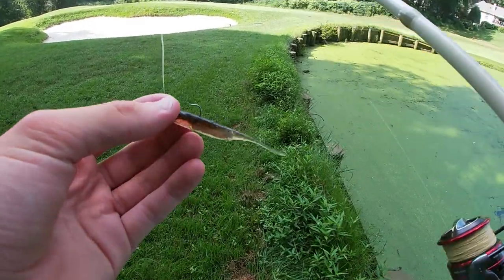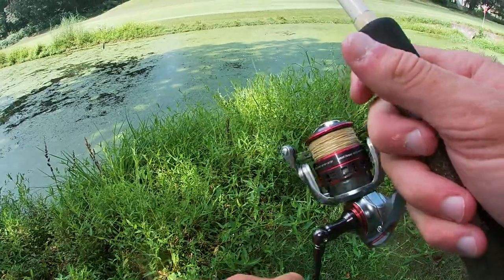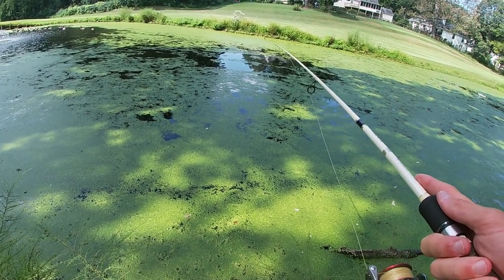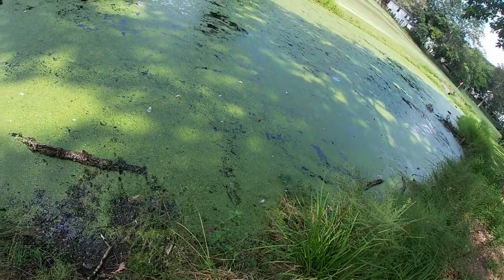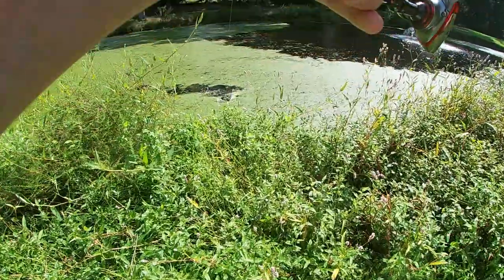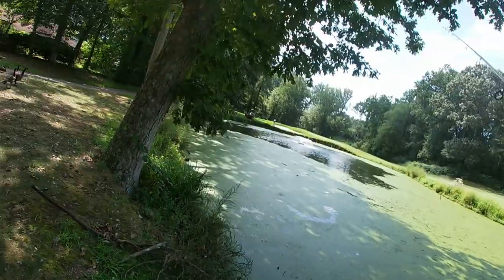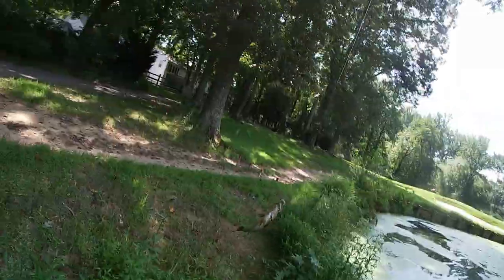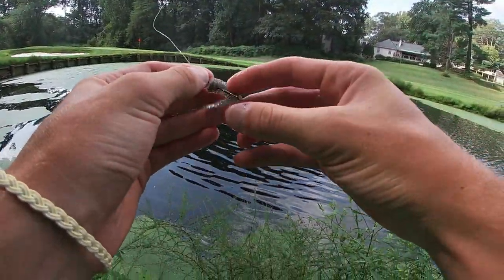Golf Course Fishing for FAT BASS (Pressured pond in Maryland)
Always a good time whipping around topwater on the golf course...
Mystery Tackle Box link- Get $10 off your Mystery tackle Box with my special link!
If you want to purchase any of the gear I use with these links I will also get some money from the purchase!

📷Camera gear
-Gopro chest mount
-Gopro mounting bracket-

🎣Rods:
-Penn Squadron
-Penn Surf Rod
-Multi-Species Rod Spinning rod
-Favorite Rod
-Diawa Sweepfire

🎣Reels:
-Penn Reel
-Pflueger President XT
-Abu Garcia baitcaster
-Shimano Sienna

🐟Favorite bass lures:
-Rapala Jerkbait
-Micro Spinnerbait
-Topwater Popper
-Soft plastic Swimbait
-Topwater frog
-Googan Bandito Bug

🐟Favorite Panfish lures:
-Micro soft plastics
-Trout Magnets
-Jig heads
-Micro Crankbait

🐟Favorite Saltwater lures:
-Gulp Swimming mullet
-Z-man plastics
-Gulp Shrimp
-Lead weights
-Jig heads

@Catch Co.